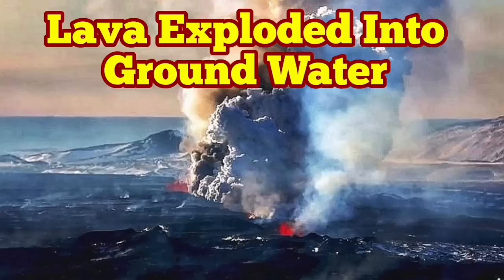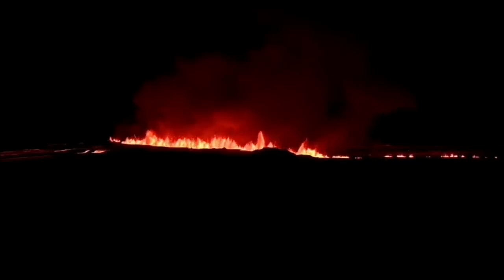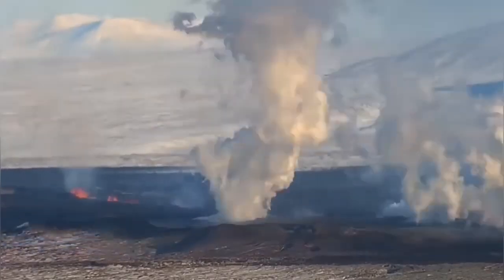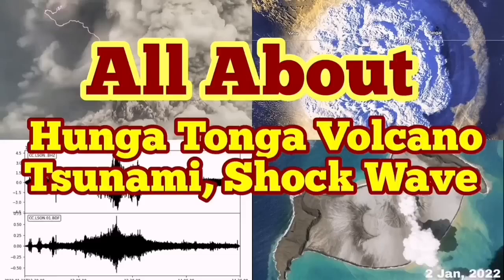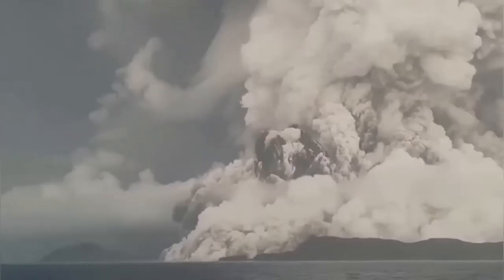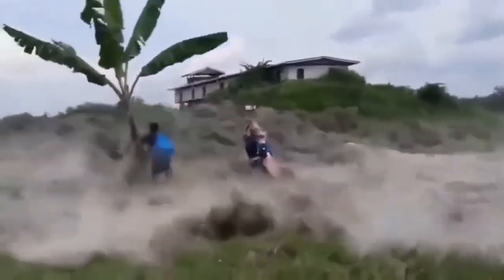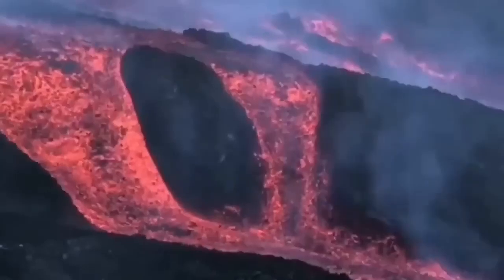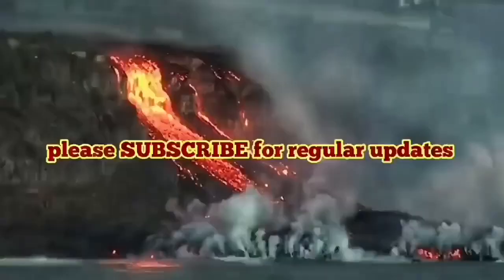Phreatic Eruption: Lava Exploded Ground Water, Ash Reached Grindavík, Iceland Fissure Volcano